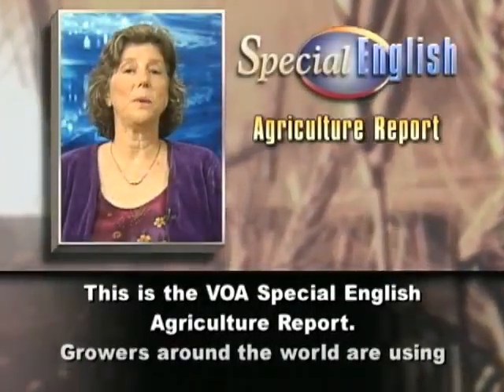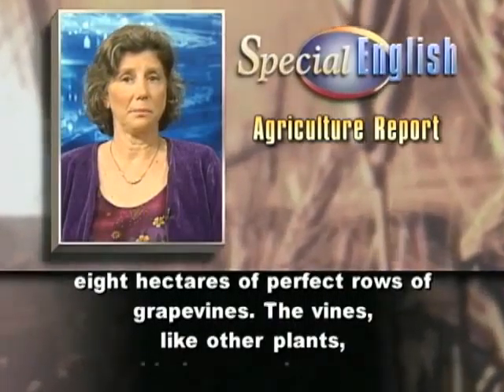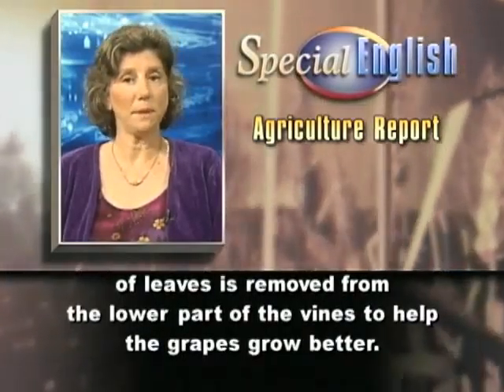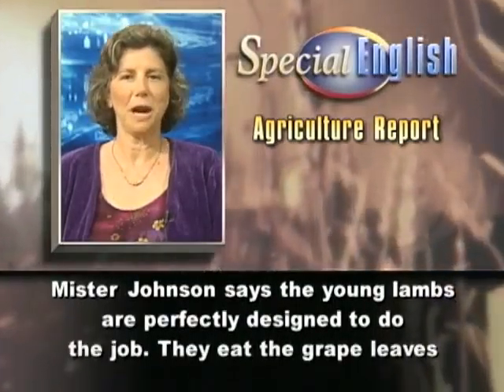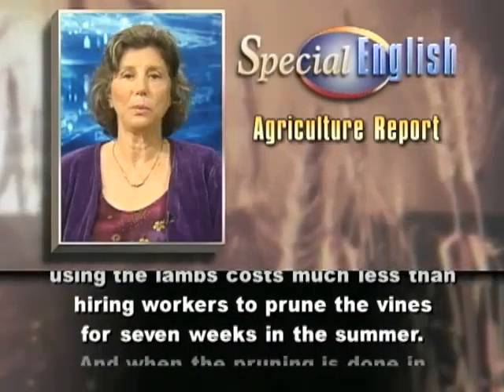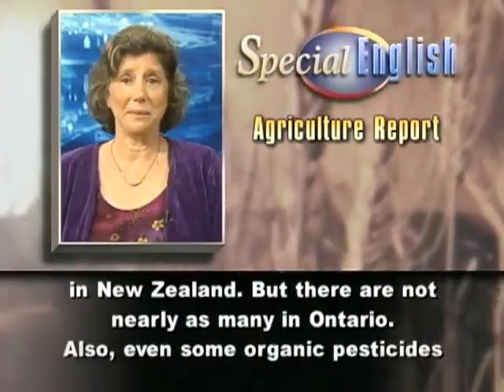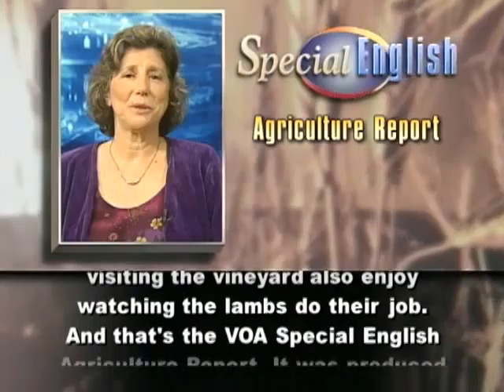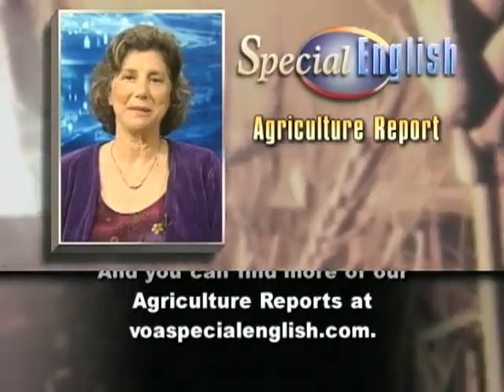VOA Learning English Agriculture Report # 397